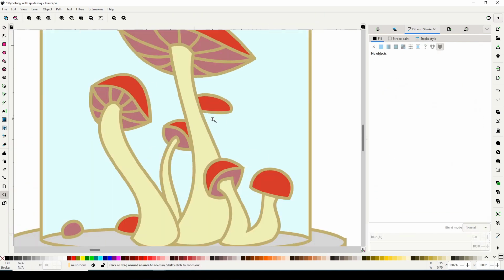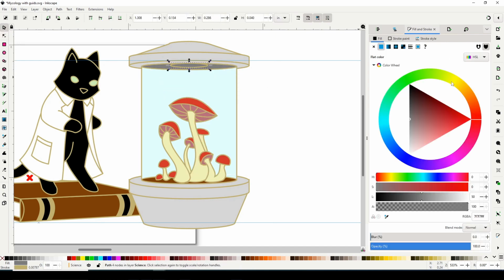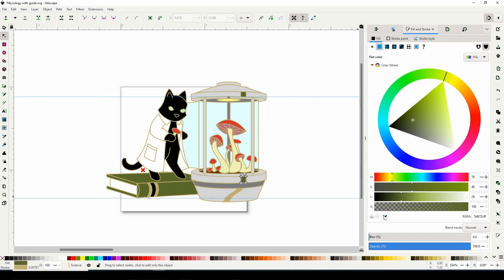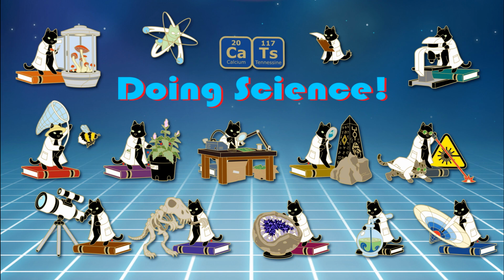Let's Draw the Mycology Cat Hard Enamel Pin!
This was one of the more difficult science cat pins to come up with a clear concept for.  After I got past 'mushroom' I had to do some research...

This design is part of my larger Cats Doing Science enamel pin project.

I designed this pin using Inkscape, which is free and open source software.  You can download Inkscape at inkscape.org